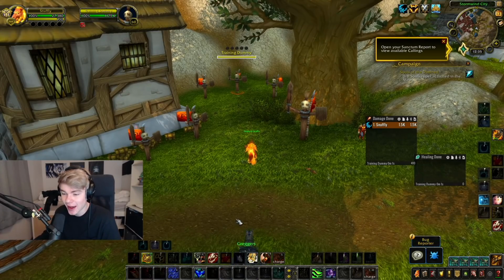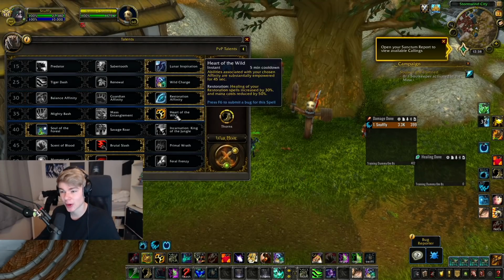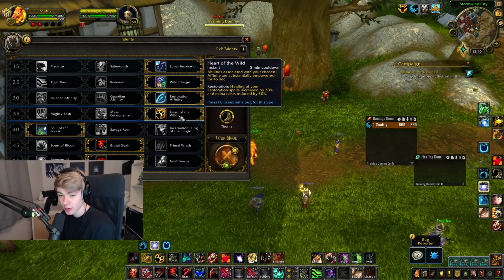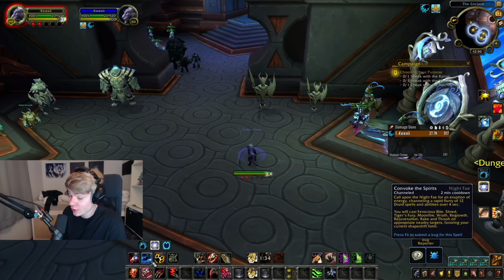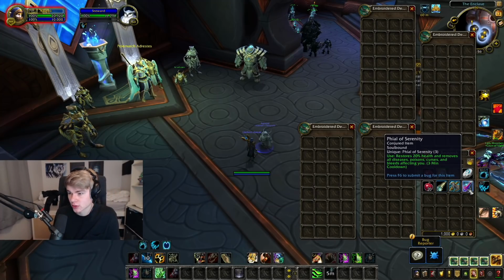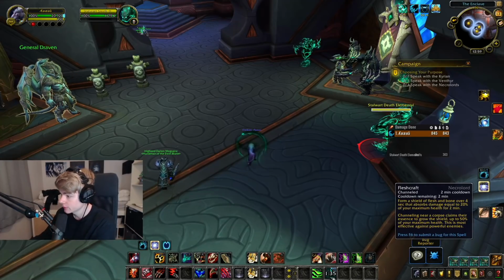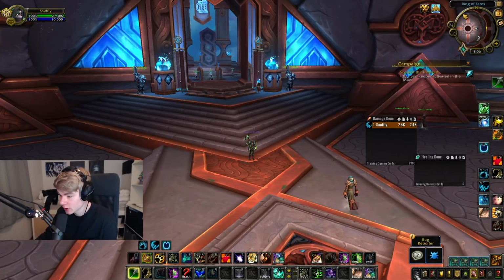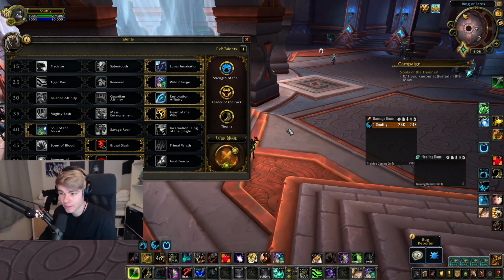Should You Play Feral Druid In Shadowlands? BETA PvP Overview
Going over the changes to Feral Druid in Shadowlands and talking about whether you should play it or not

0:00 Intro
0:59 Ability changes and talents
8:59 Covenant Abilities
17:44 Thoughts and Feedback